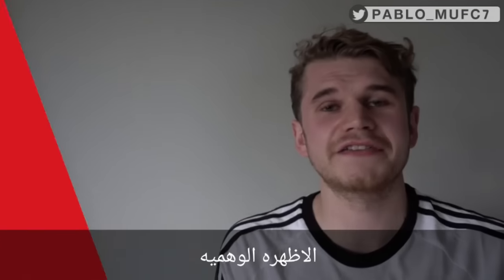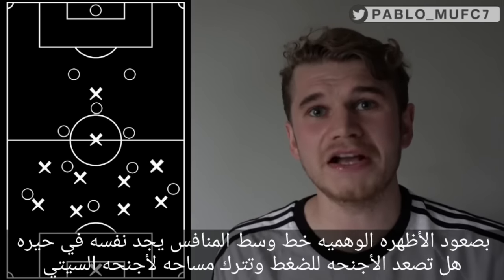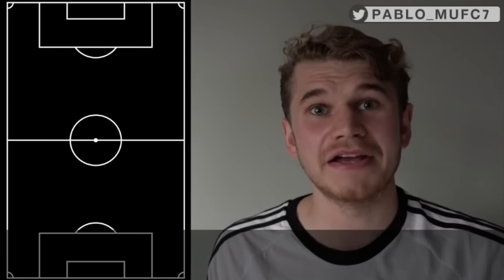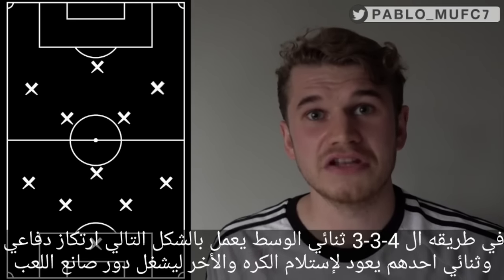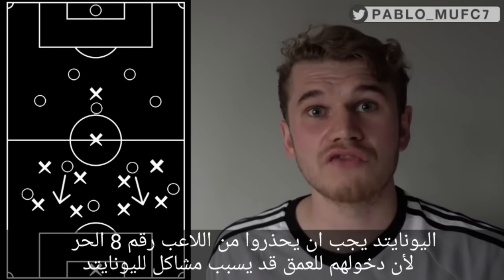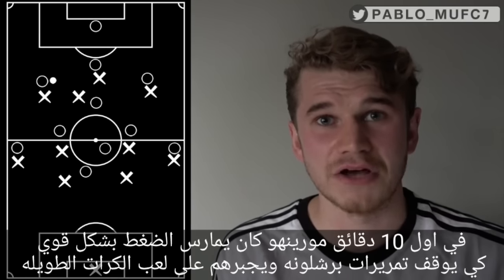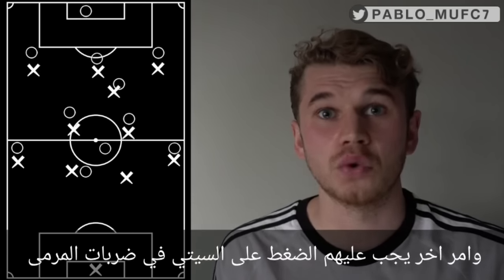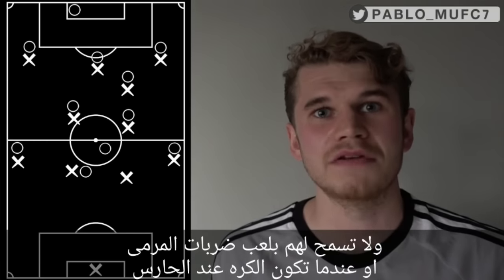ديربي مانشستر بنظره تكتيكيه